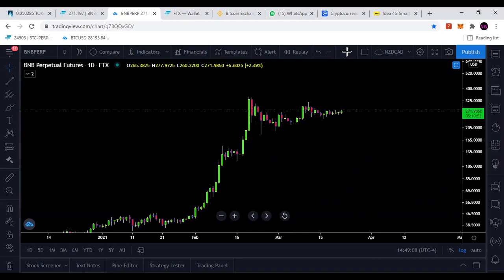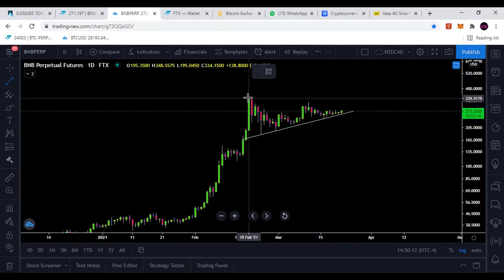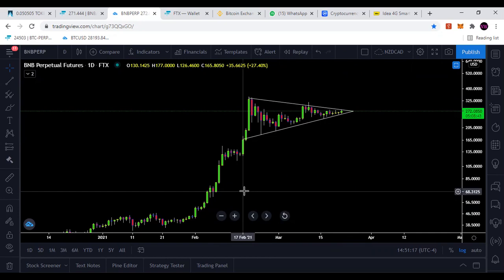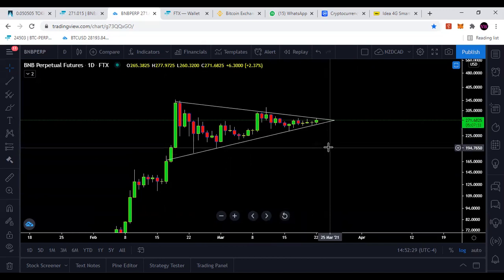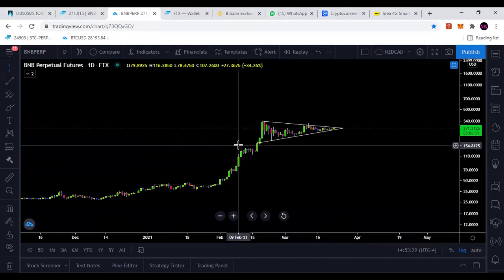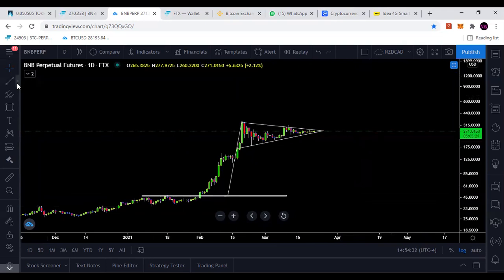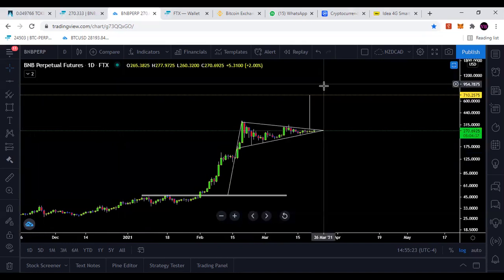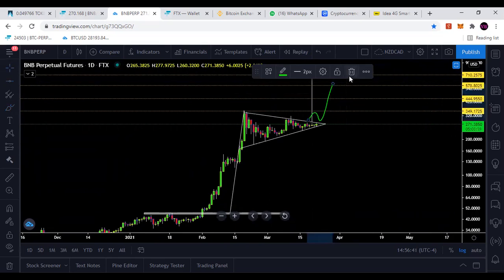BNB ANALYSIS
Explaining how Pennant flag pattern is formed with BNBUSD possible breakout.
Pm me on Telegram:
TIPJARS:
BTC Tipjar:
1BsPDugpivcfzVk6ruLMiLHugay38r2RMr
ETH Tipjar:
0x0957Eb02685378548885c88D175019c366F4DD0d